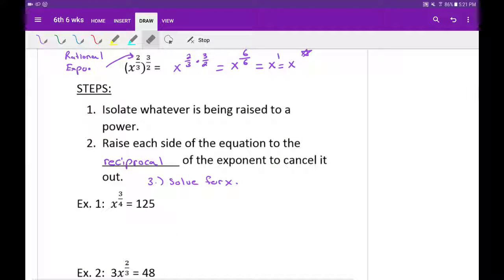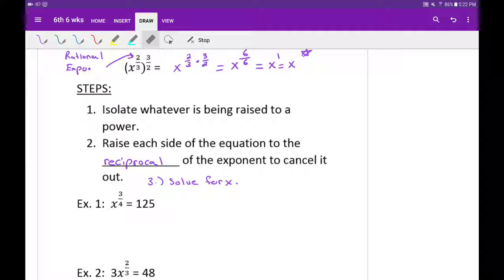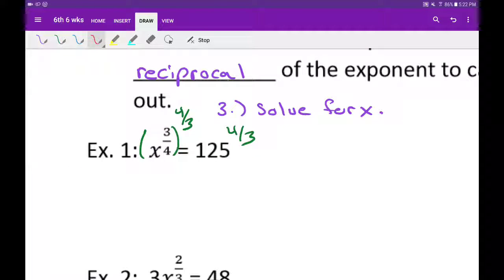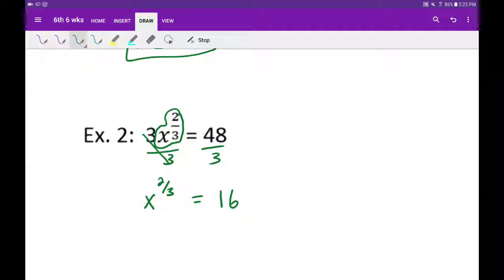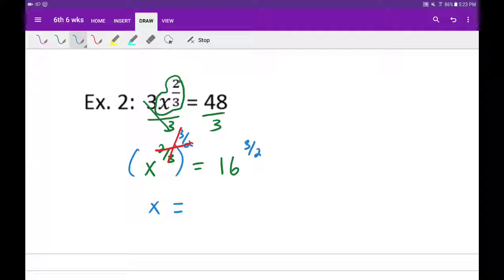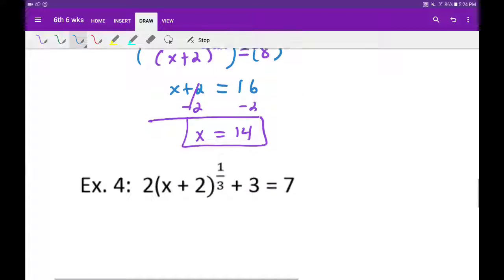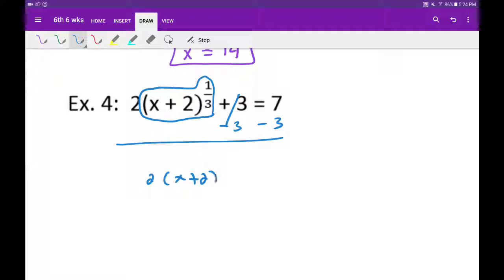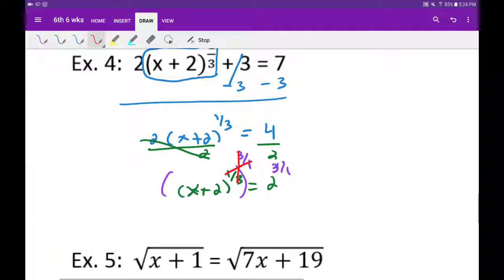Solving Equations with Rational Exponents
Examples 1-4